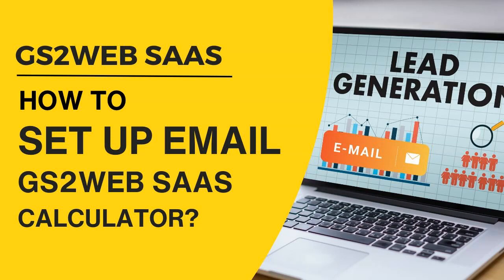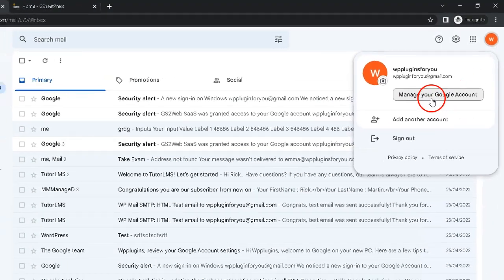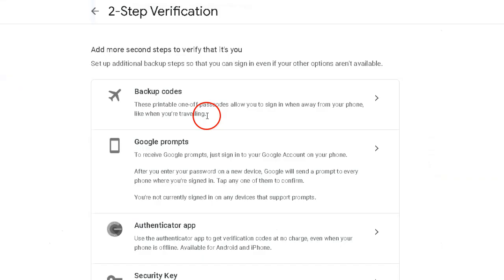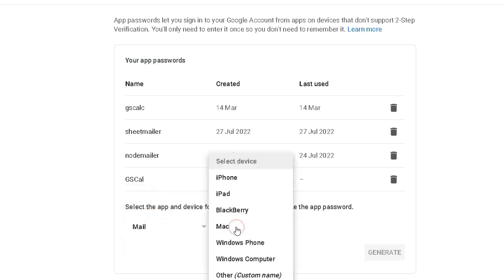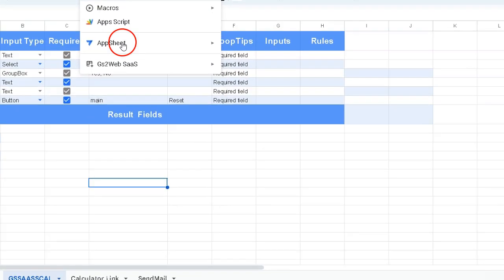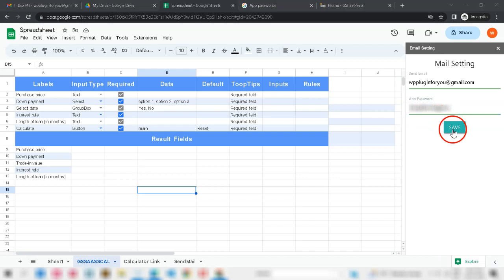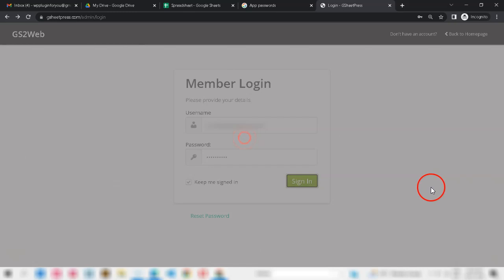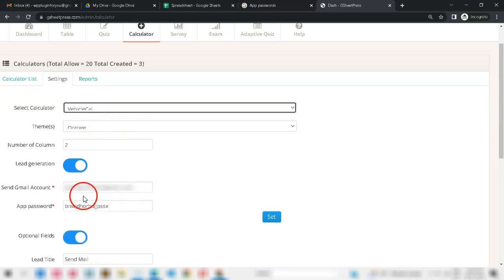How to set up email for Gs2Web SaaS - Framework for Web Calculator From Google Sheet?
Gs2Web SaaS Framework -for creating Web Calculator From the Google Sheet and it also provides a way to send mail to user of your calculator to get results in their inbox. This video is a guide on how to setup (one time) your email so you can start communicating with your customers. Visit

➤ First, we'll walk you through the process of creating an email account within the Gs2Web SaaS platform. Then, we'll demonstrate how to configure your email settings to ensure that your messages are delivered correctly and securely.

➤ Next, we'll cover how to access your email using the Gs2Web SaaS webmail interface. We'll show you how to compose and send emails, as well as how to organize your inbox using folders and filters. We'll also provide tips on how to customize your email signature and create templates to save time.

➤ Finally, we'll discuss best practices for managing your email account, including how to back up your data, avoid spam, and protect your privacy. We'll also answer common questions about email security, such as how to spot phishing scams and protect your account from hackers.

If you're ready to start using email with Gs2Web SaaS, this tutorial is for you! Watch now to learn how to set up your account and start communicating with your customers today.

◉ Timestamp
0:00 Intro
0:08 Open your Google Account by Login in Gmail
0:21 Go app password under security option
0:39 Select app(Mail) and device
0:50 Copy 16 digit app password and paste into email popup
1:16 Go to gsheetpress.com to see your app password